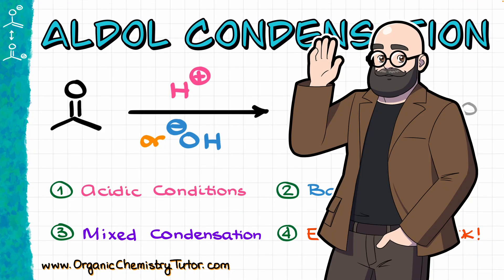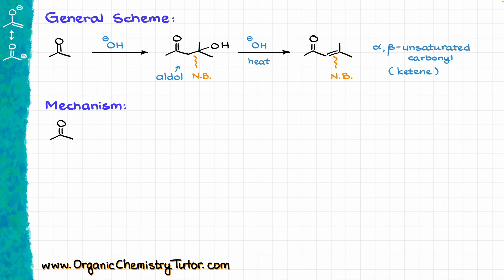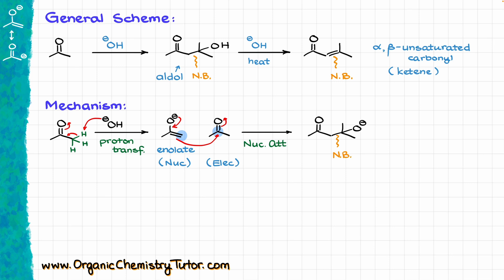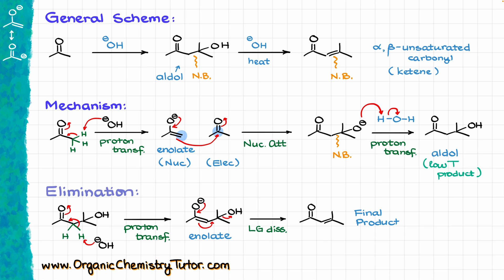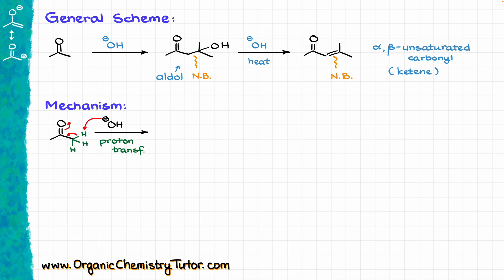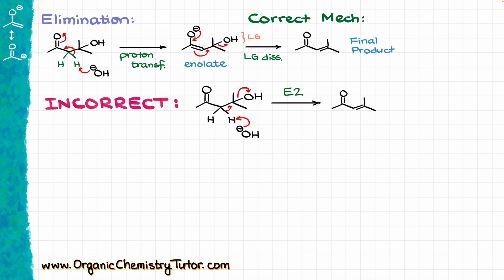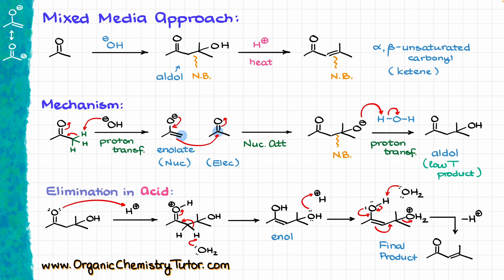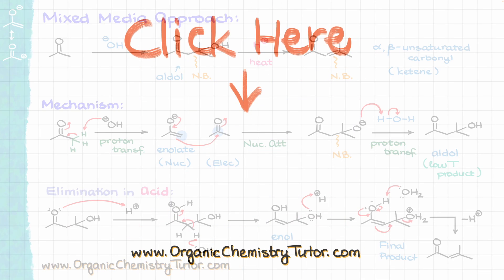Aldol Condensation Part 2: Basic Conditions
Clarification: the term ketene is commonly used with the functional groups that look like this: R2C=C=O. So, we typically do not use it for unsaturated carbonyls to avoid confusion. There are a few functional groups with ambiguous names like that in chemistry. That's why I've mentioned it in the video as I've seen people use that term before and saw it in a couple of books too. Another common term you're likely to hear associated with these compounds is the "enone."

In this video we'll look at the mechanism of the aldol condensation in basic conditions.

Chapters:
00:00 Intro
00:26 Mechanism
06:04 Warning!
06:31 Mixed Media Approach